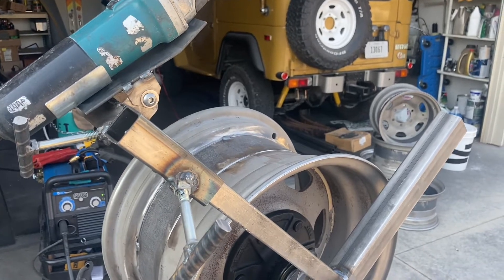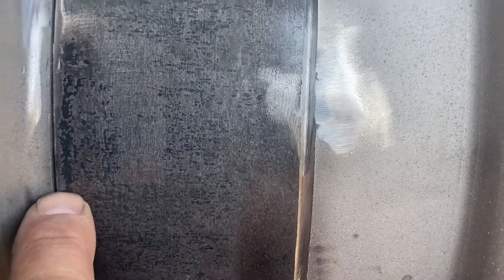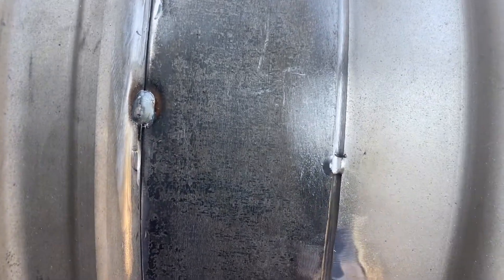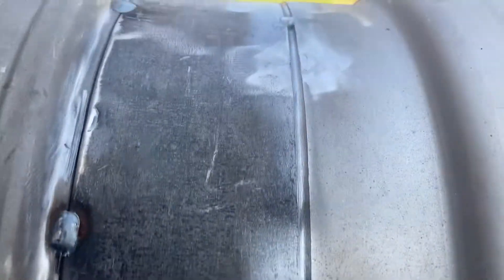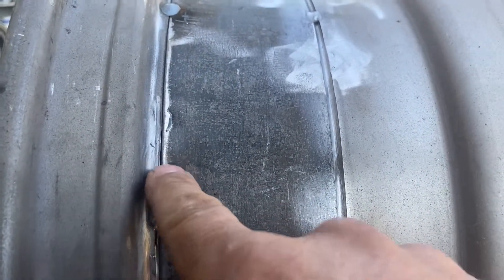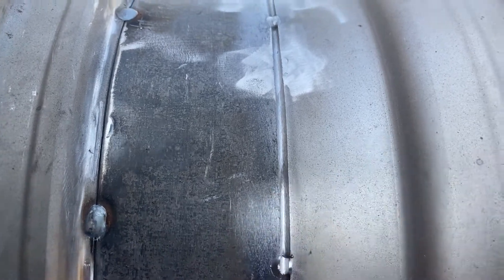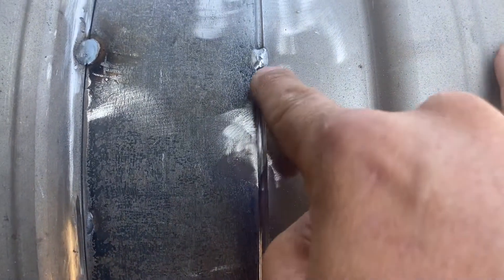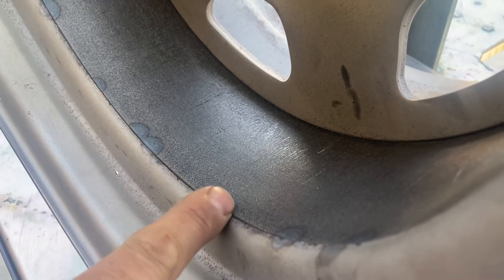Wheel widening -description of prepping for final weld